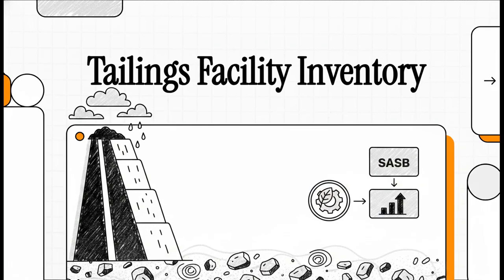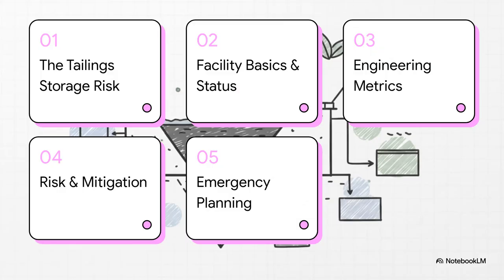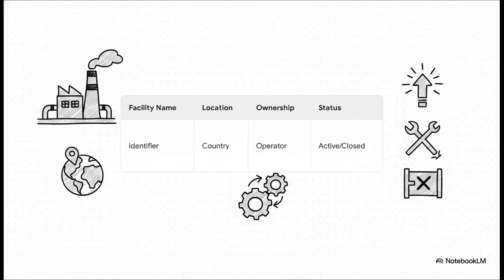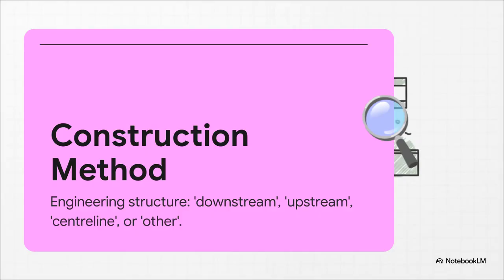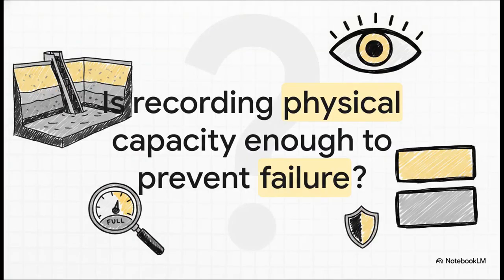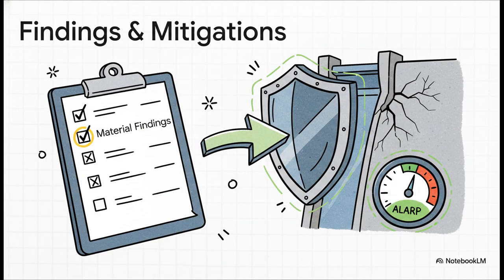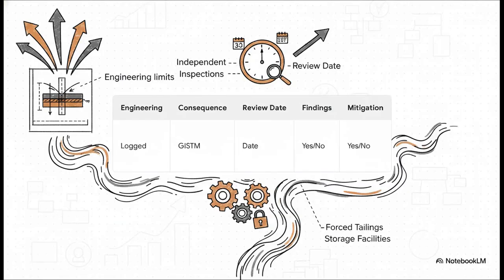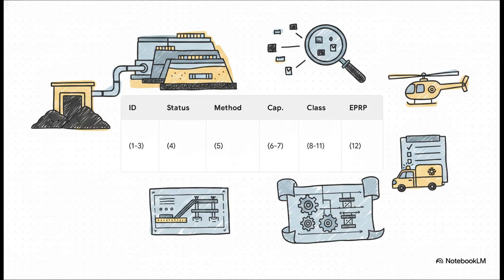SASB/Extractives & Minerals Processing/Coal Operations -3.7- Tailings Facility Inventory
SICS Industry: Coal Operations

3.7 The 12-Point Tailings Storage Facility Inventory
Description: Get an in-depth walkthrough of the exact metrics required for Tailings Storage Facilities Management. Detail the comprehensive 12-point inventory table requirements, tracking everything from facility operational status and maximum permitted capacity, to consequence classifications and site-specific emergency preparedness and response plans.